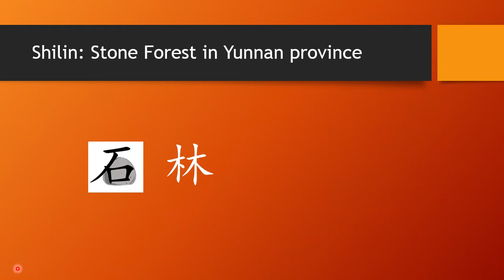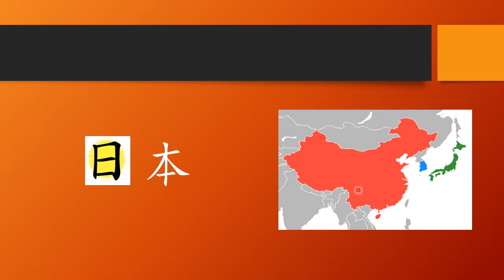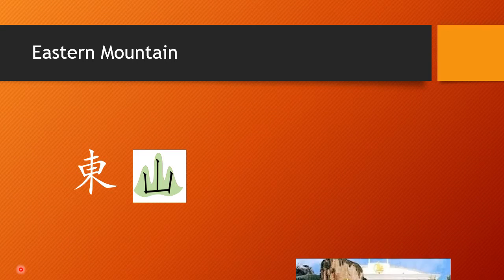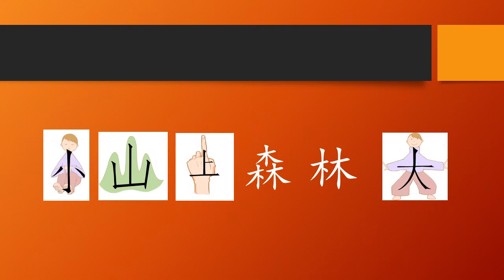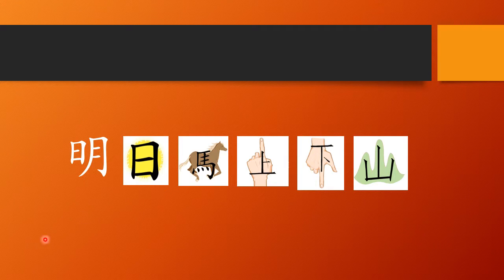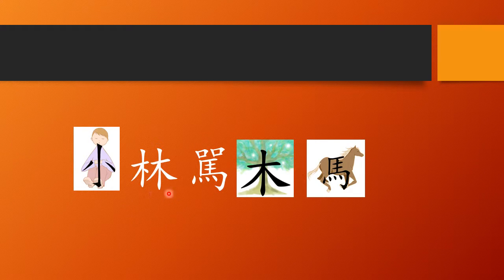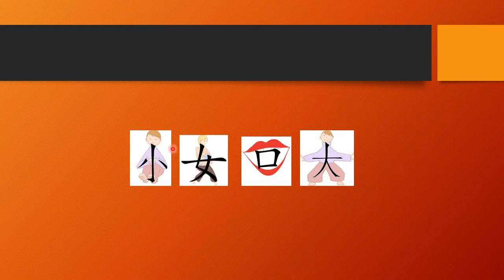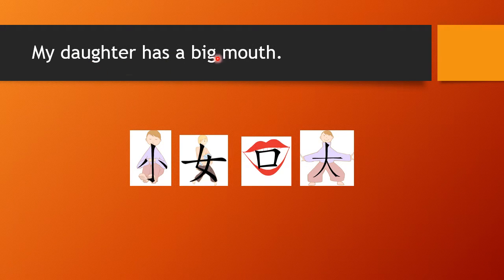Easy and Quick: Reading Chinese Mandarin, lesson 4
Using characters we have learned so far, we are going to form words, phrases, and sentences. On the way, you will find out many interesting tidbits about the Chinese language.